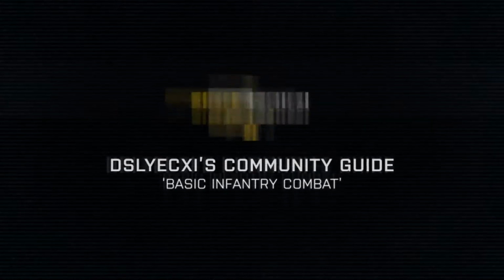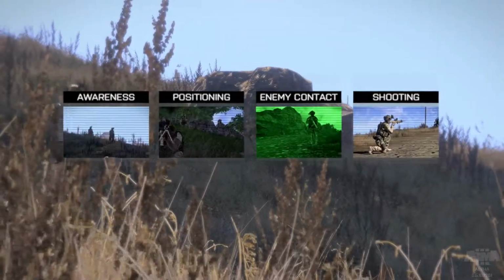ARMA 3 - Basic Combat Video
ARMA 3 COMBAT VIDEO :D